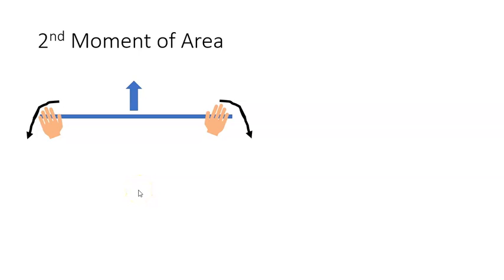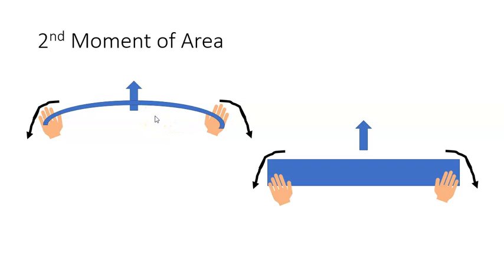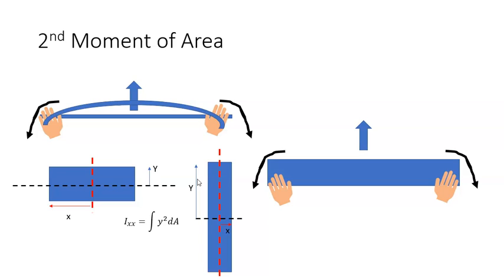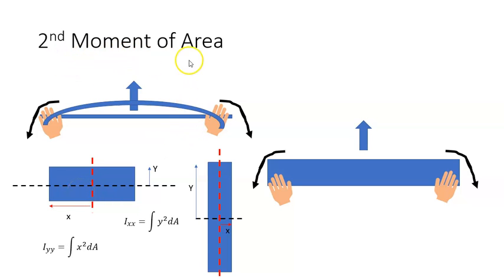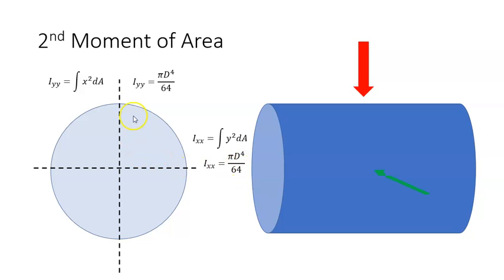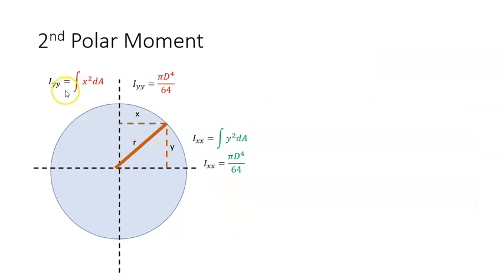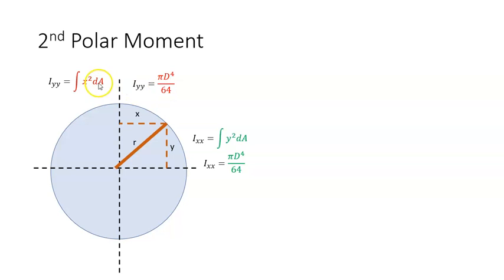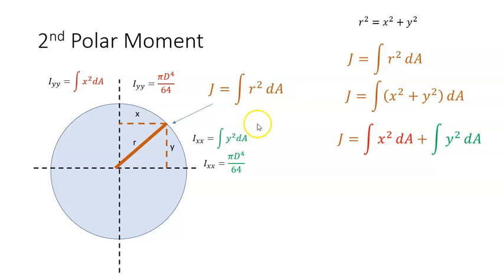What is the Second Polar Moment of Area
This video explains the concept of the 2nd Polar Moment of Area as applied to a shaft.